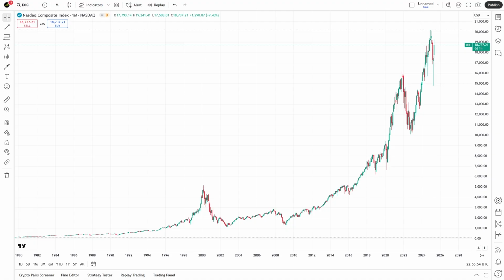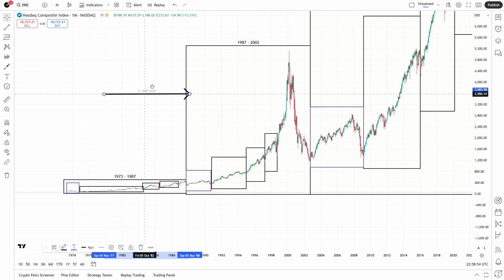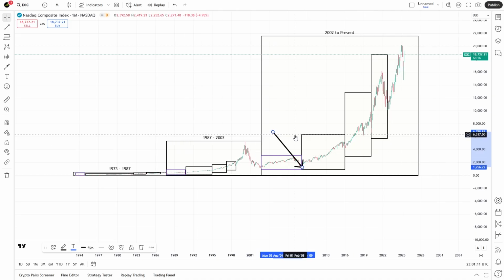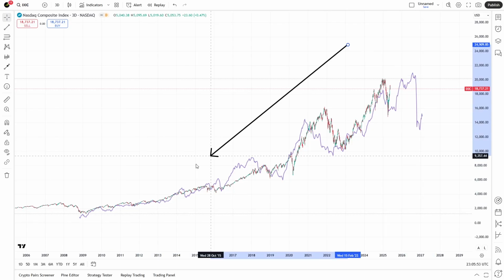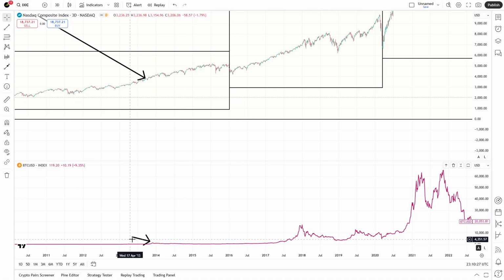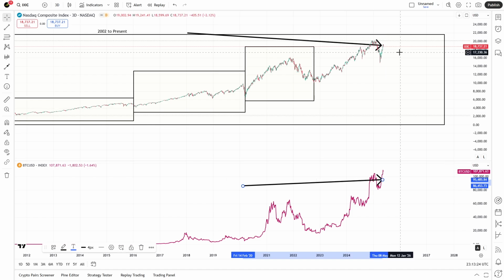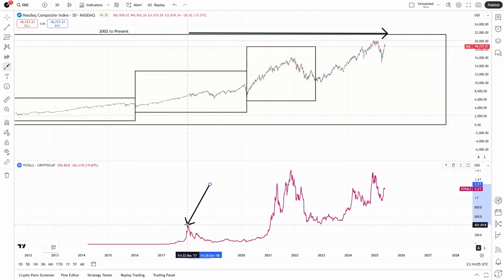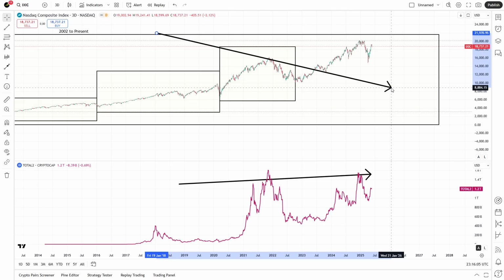NASDAQ Hints at a Crypto Bull Run Being Near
In this video I show you a repetitive macro structure the NASDAQ has, and how this structure hints at a coming window of time for a crypto bull run.